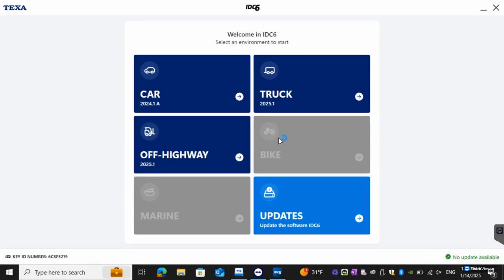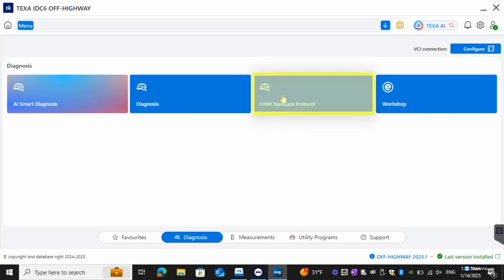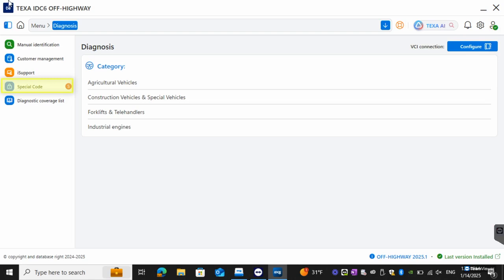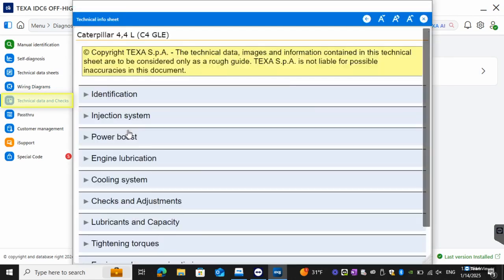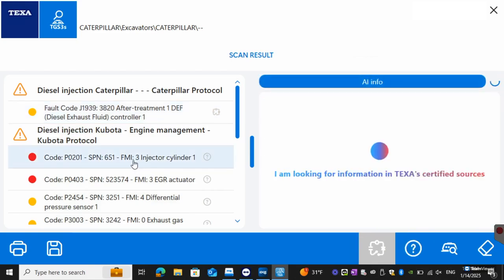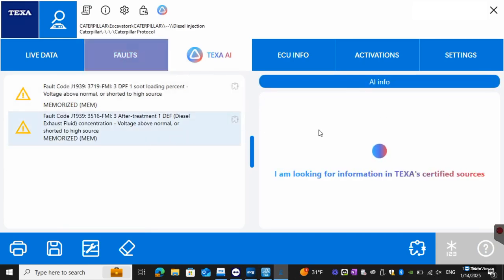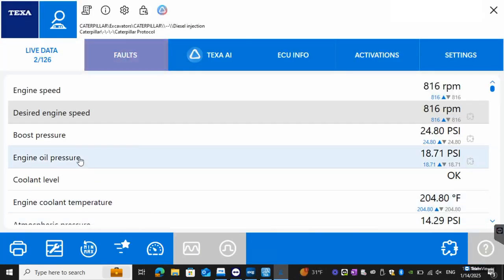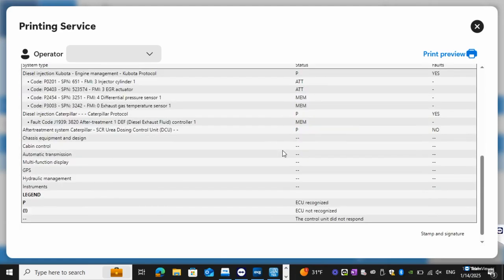TEXA Diagnostic Software with AI Integration | TEXA IDC 6 Overview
Join Chris from TEXA as he explores the innovative features of the TEXA IDC 6 software, specifically designed for off-highway vehicles. Dive into the world of advanced diagnostics with our latest AI-enhanced tools that revolutionize troubleshooting and vehicle maintenance.

In this video, Chris demonstrates the power of the AI Global Search, which enables precise searches for procedures, codes, and solutions across various vehicle types including Caterpillar. Learn how to navigate through the new home screen, utilize smart diagnosis features, and manage customer profiles efficiently.

Key Features Covered:

AI Global Search and Smart Diagnosis
Detailed guides on manual regens for Caterpillar vehicles
Utility programs including measurement unit converters and customer management
Overview of off-highway standard protocols and the new e-trip workshop integration
Technical data sheets, built-in wiring diagrams, and mechanical data insights
Whether you're a seasoned technician or new to vehicle diagnostics, this video will provide valuable insights into using TEXA's cutting-edge software to enhance your diagnostic capabilities.